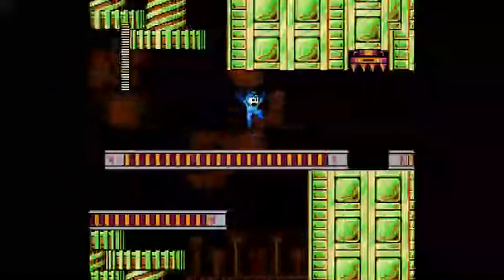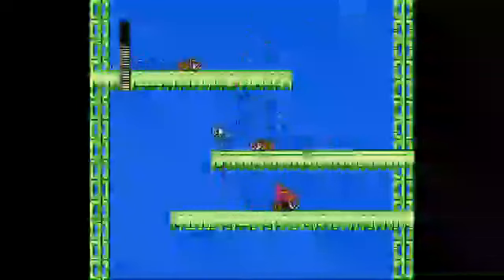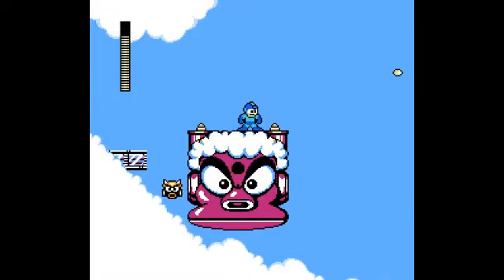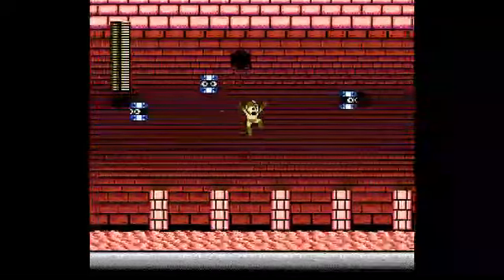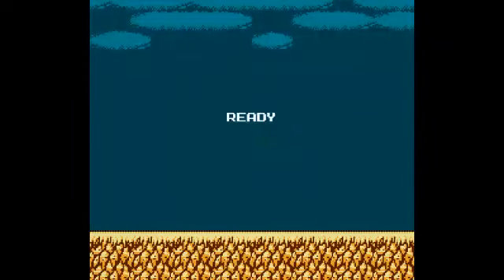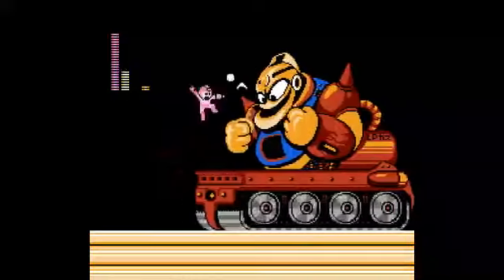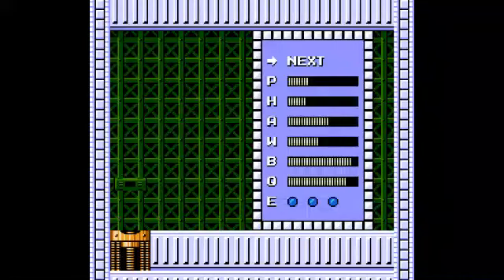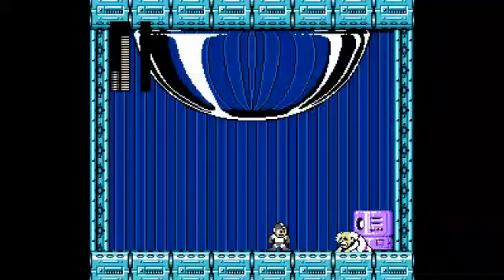Let's Play Mega Man 2 in just under an hour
Been playing some Mega Man lately, and so felt like doing this. MM3 next maybe? If I feel like it, then for certain.